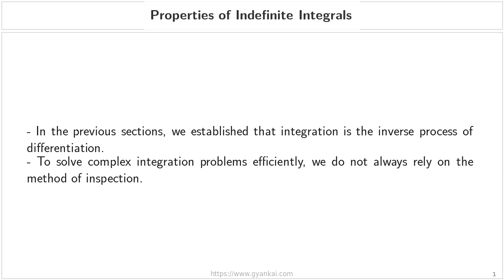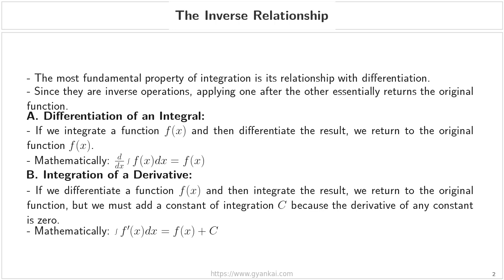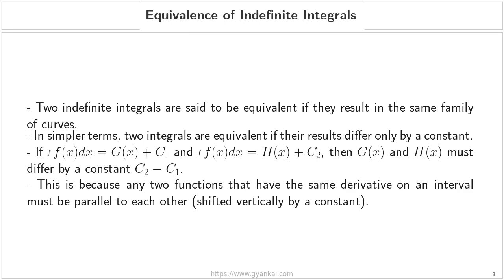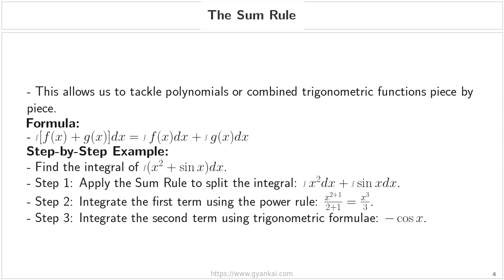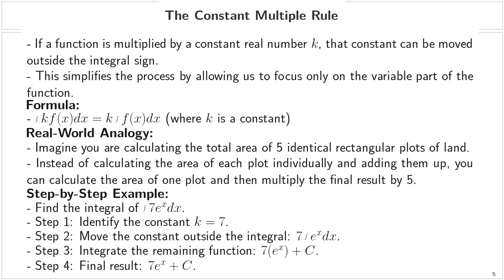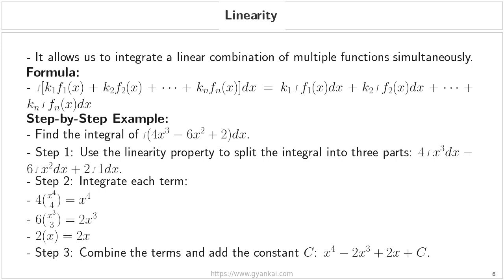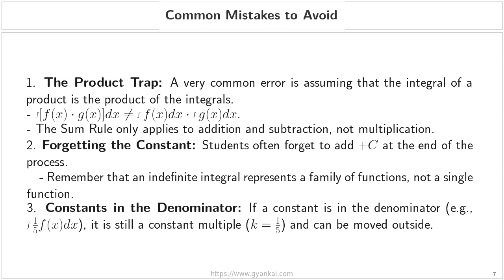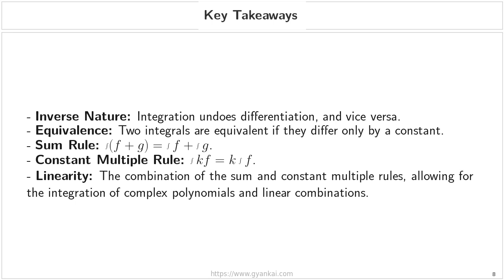Properties of Indefinite Integrals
Master the fundamentals of Calculus with this comprehensive Class 12 NCERT Mathematics tutorial! In this video, we explore "Integration as an Inverse Process of Differentiation" and break down the essential properties of indefinite integrals. You will learn about the Sum Rule, Constant Multiple Rule, and Linearity, while we highlight common mistakes to avoid during exams. Designed specifically for the NCERT curriculum, this session simplifies complex concepts into easy-to-follow steps.